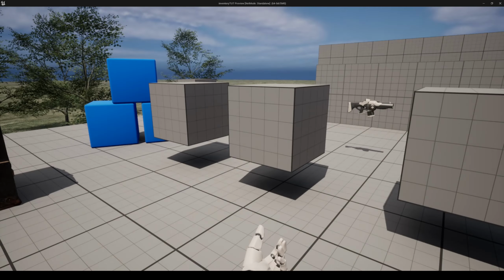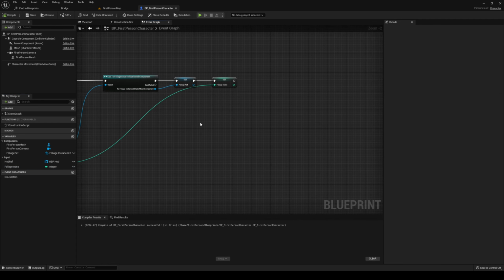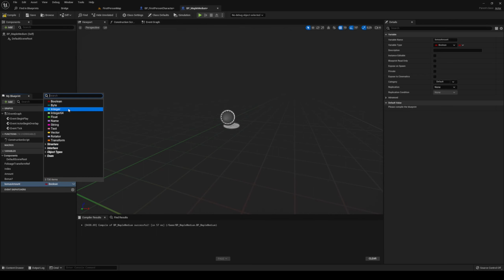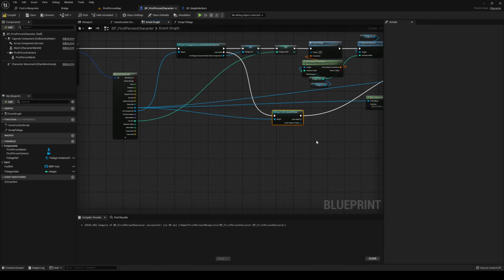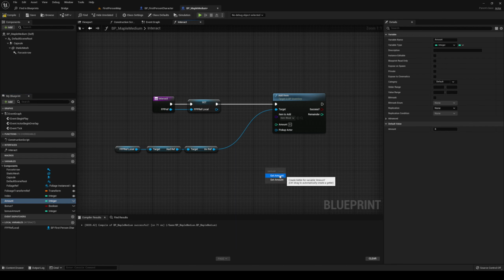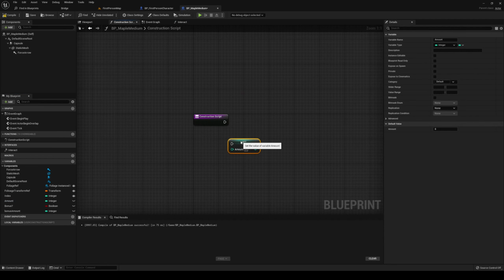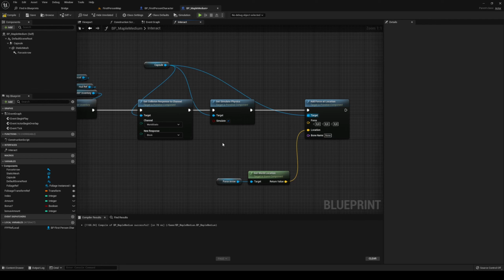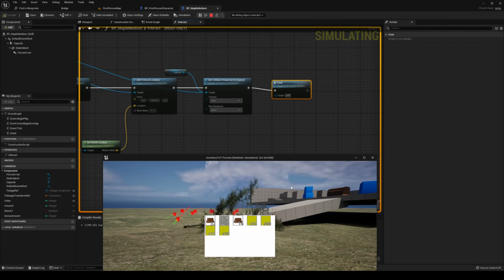UE5 - Interact with Foliage - Falling Tree and Looting Item (request)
Hopefully this video helped out!

Remember to like the video if it did, and let me know if you have any questions or requests.